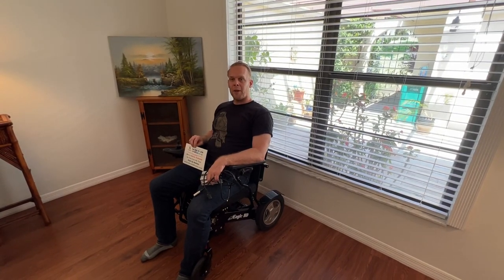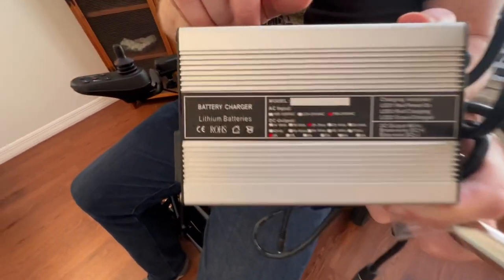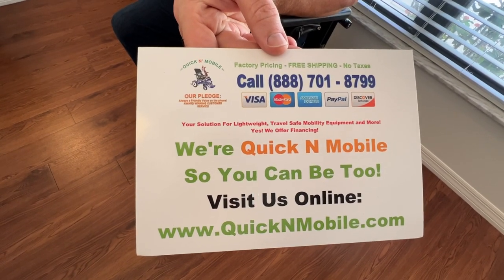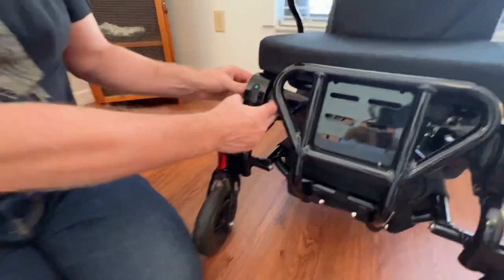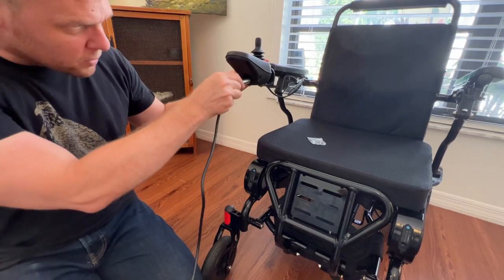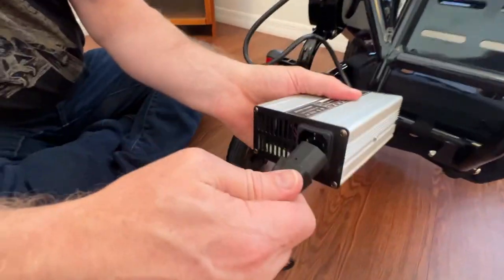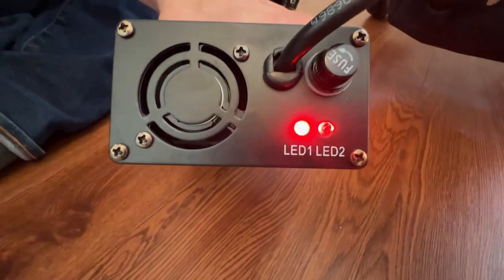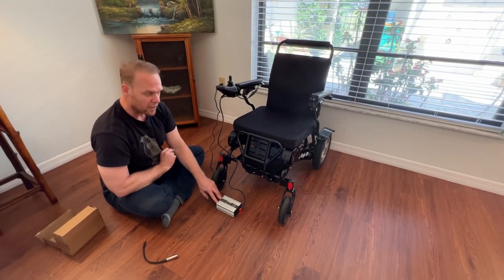Using the High Power Charger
This video provides a description of how to use the high power charger for the Eagle, Falcon, and Electra7 wheelchairs. For additional information, please visit: